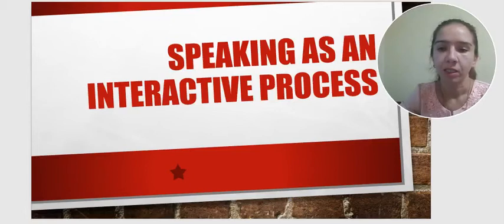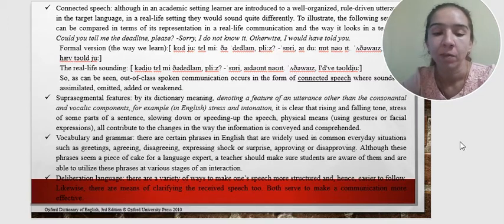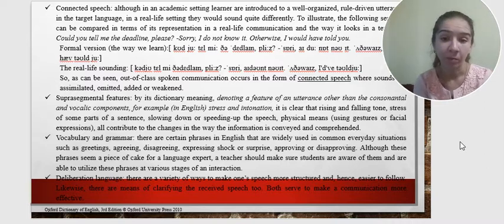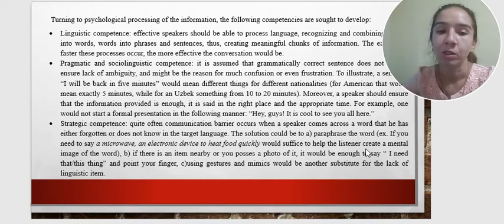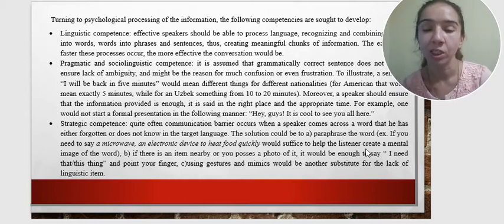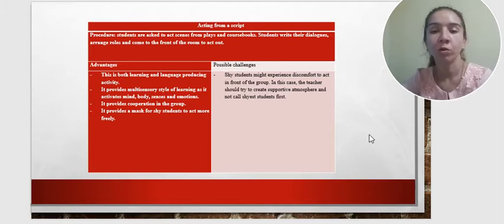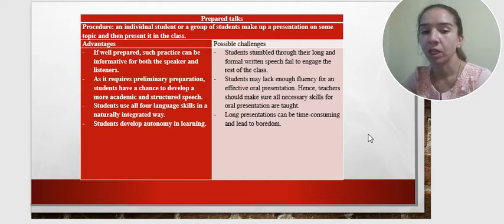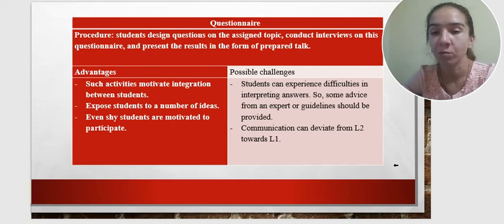Speaking as an interactive process